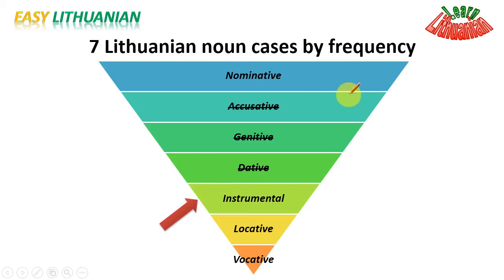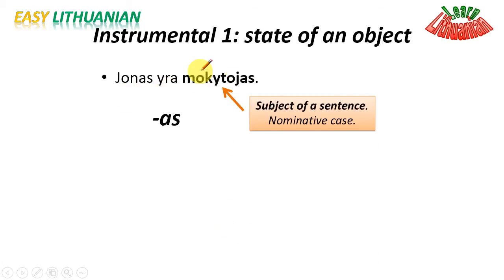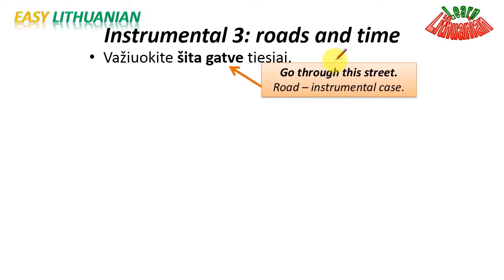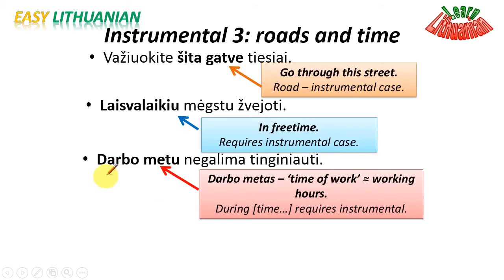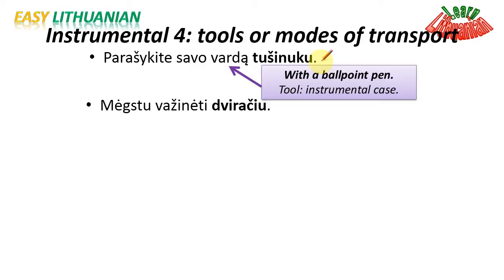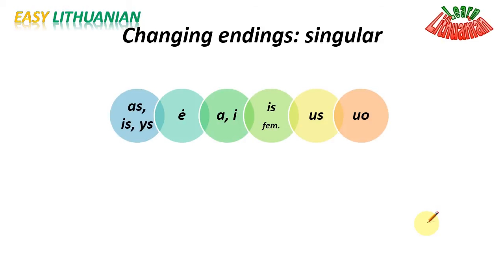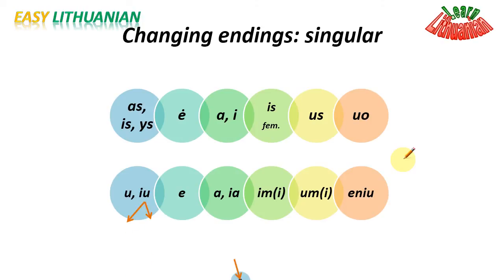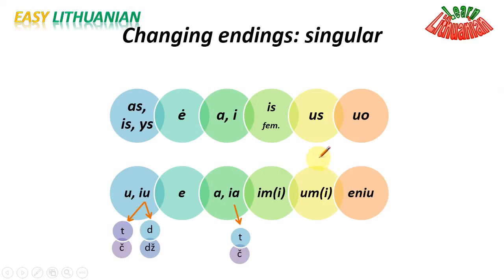Easy Lithuanian - Instrumental case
Learn about the instrumental case in Lithuanian language.
This is 'Easy Lithuanian', a series of videos teaching you Lithuanian grammar in a straightforward and easy way.